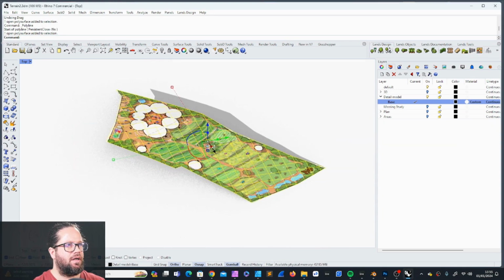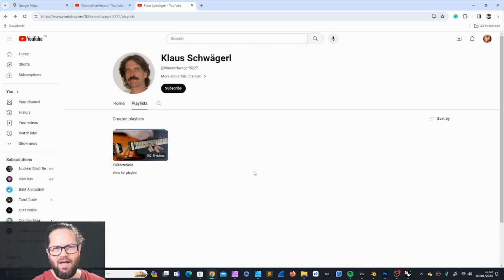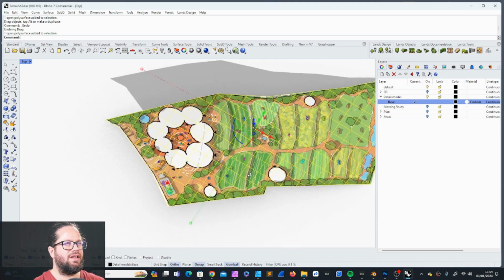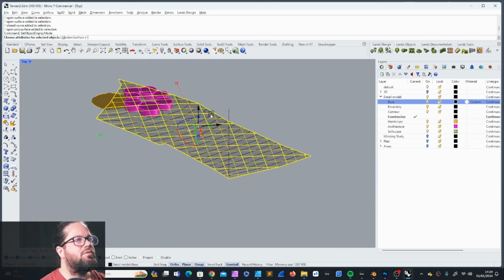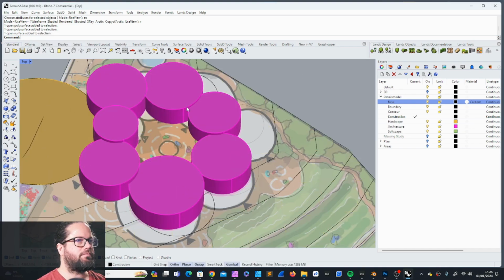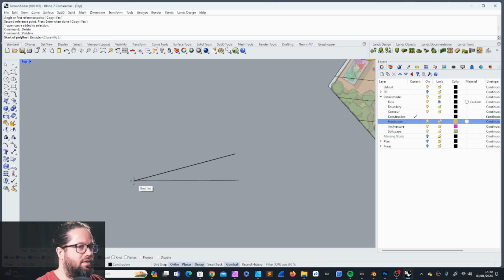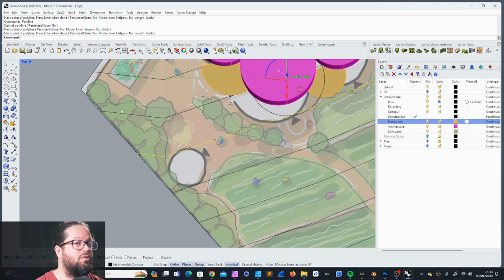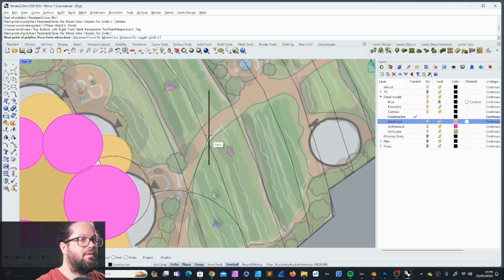#16 Bonus 3 | Site Modelling for Ladybug Analysis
This is a bonus video and my ultimate ladybug course to show that grasshopper is only a part of the design process. We urgently needed a model so this is a simple site model for further studies.